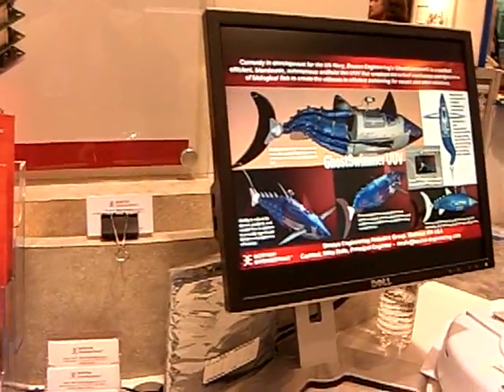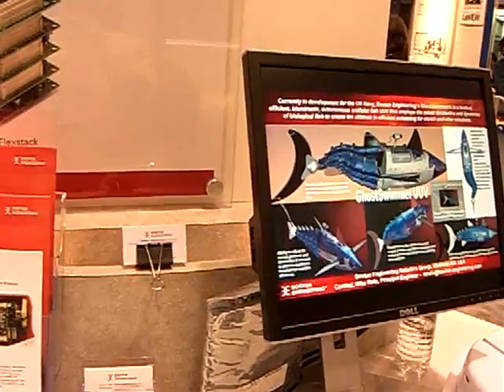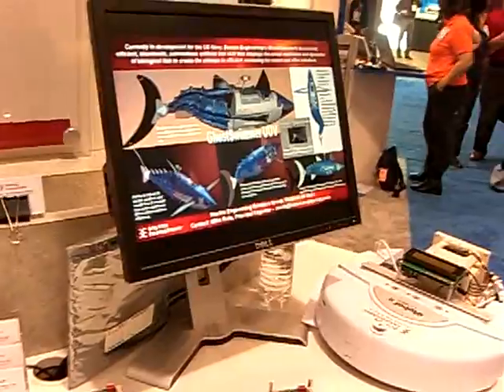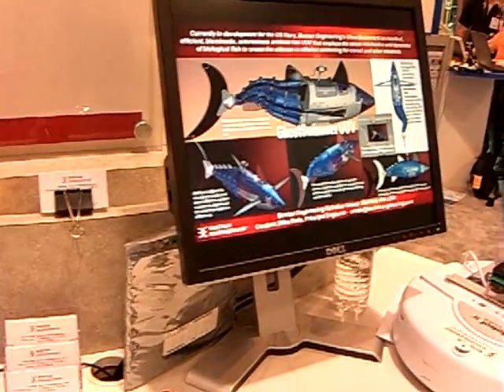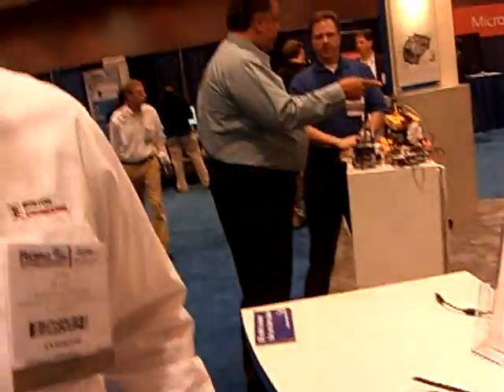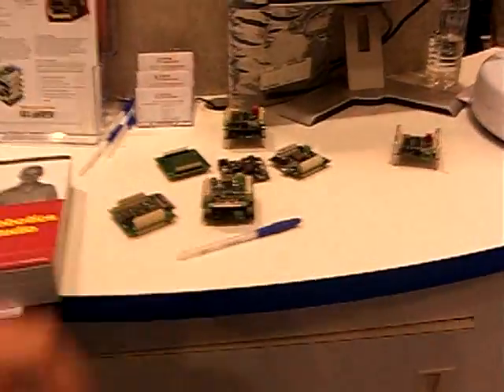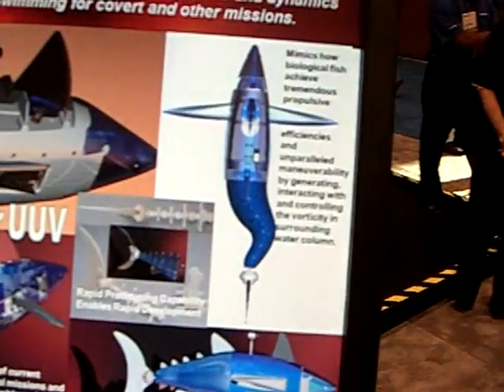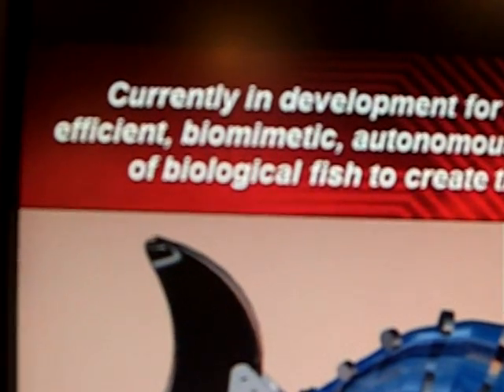US Navy Ghost Swimmer UUV - Autonomous Blue Tuna - Torpedo. Robo Dev. Conf. Nov 2008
US Navy Ghost Swimmer UUV Autonomous Blue Tuna -Torpedo by Boston Engineering. And and Franklin W. Olin College of Engineering Robo Dev. Conf. Santa Clara CA Nov 18, 2008